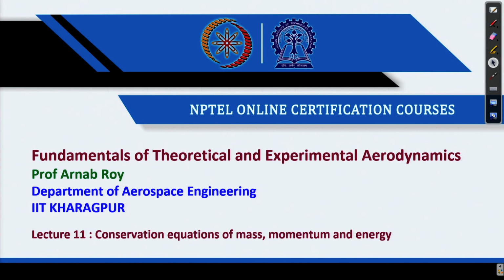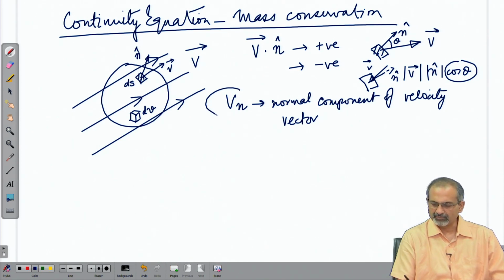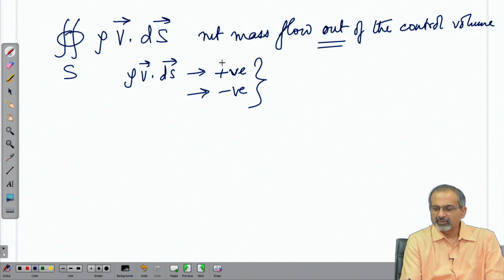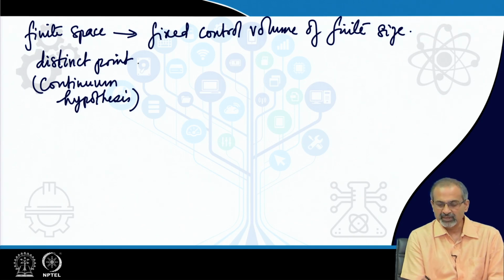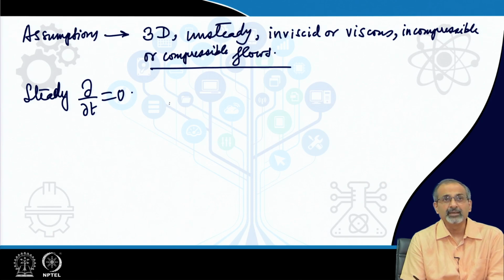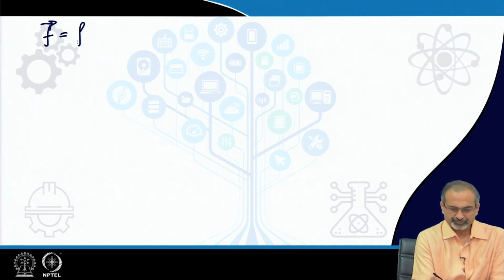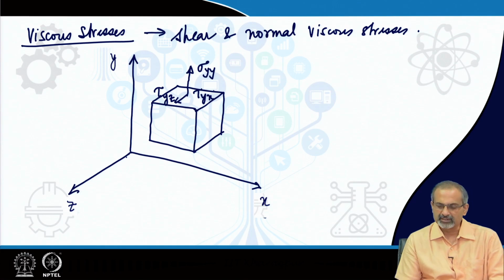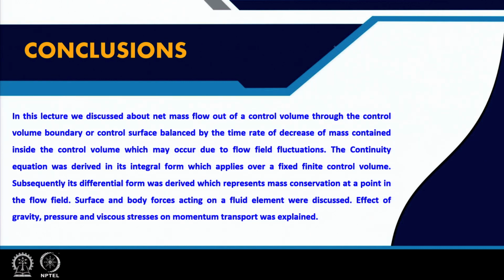Lecture 11: Conservation equations of mass, momentum and energy